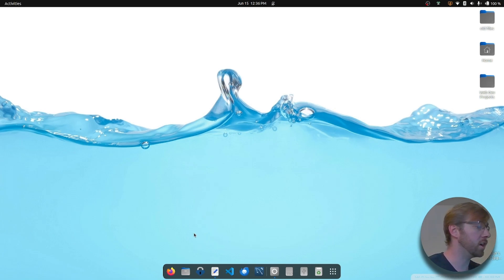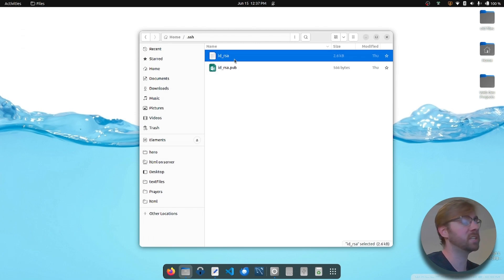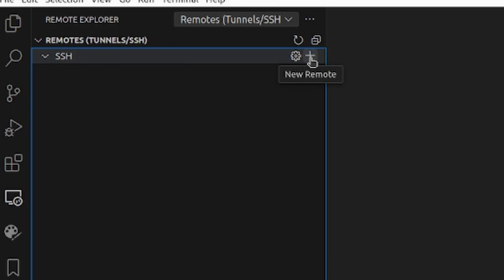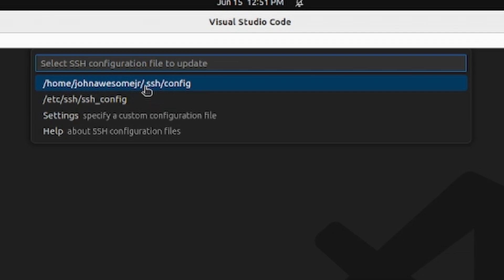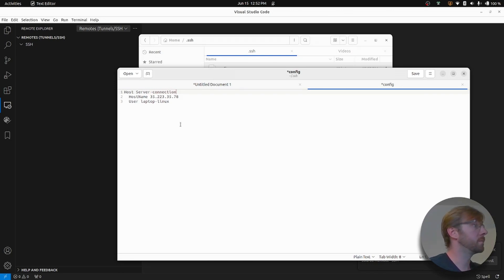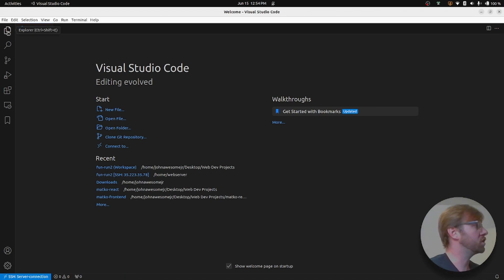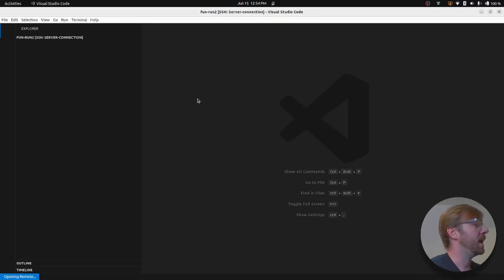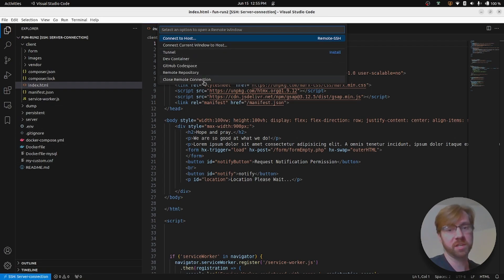Edit files on server in VS Code with SSH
Setting up SSH in VS Code
Configuring your SSH settings for secure connections
Accessing and editing files on your remote server